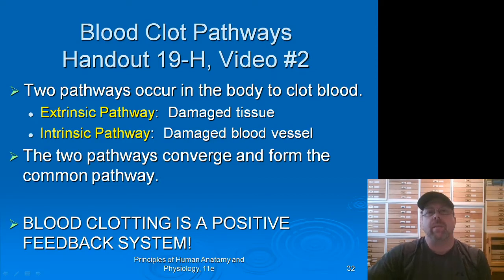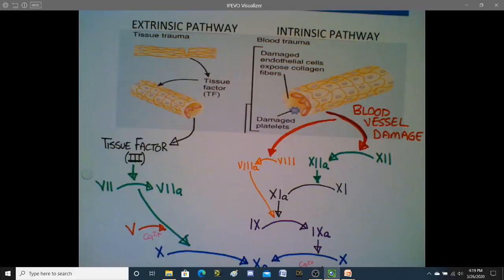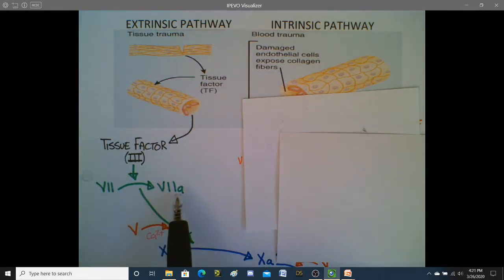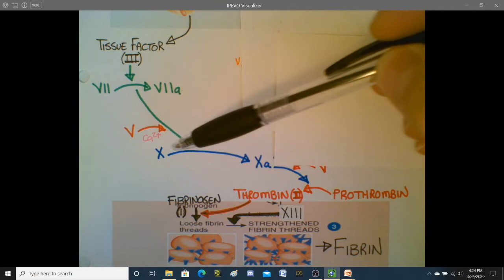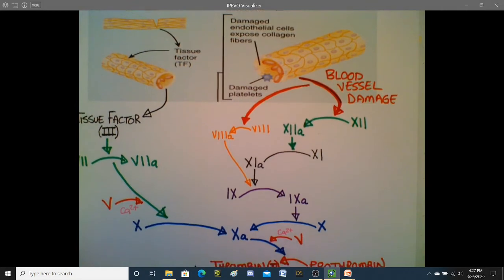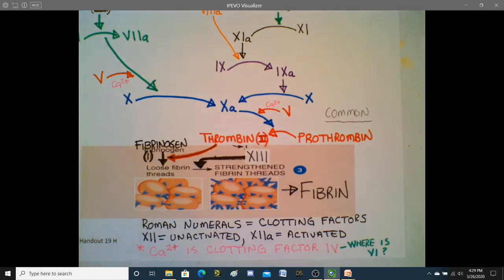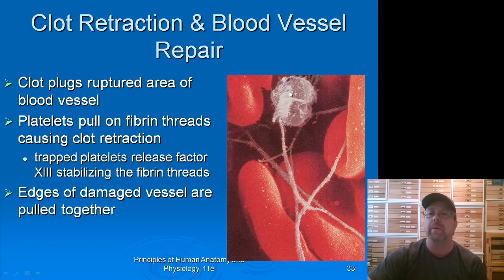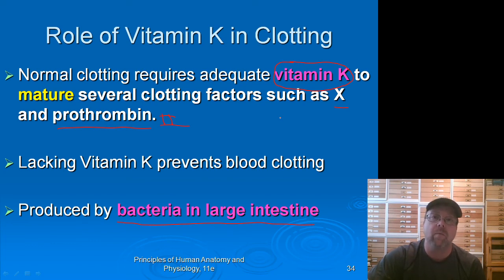Handout 19 H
Fibrinolysis